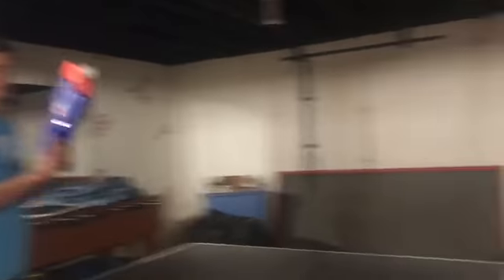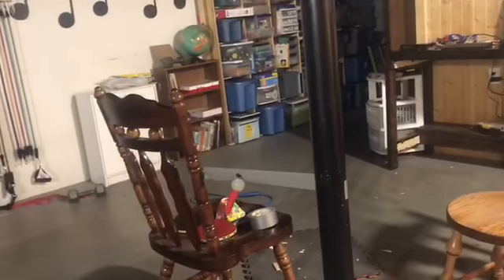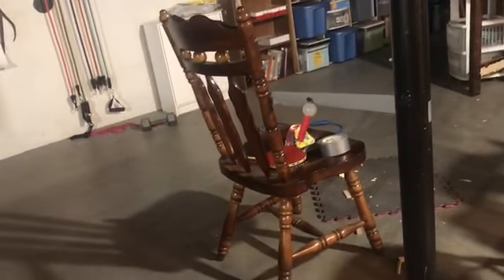ping-pong trick shots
in this video we try to fined some cool trickshots I hop we did.
sorry that the video quality was bad.